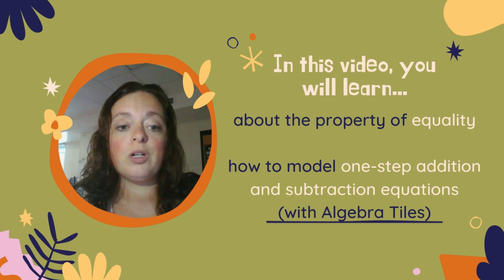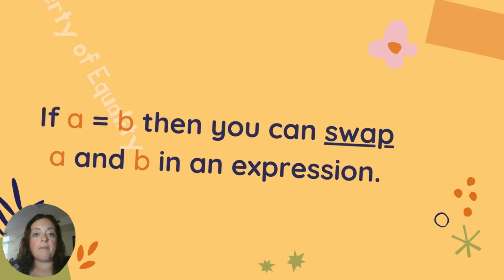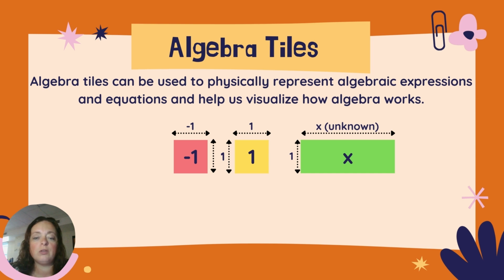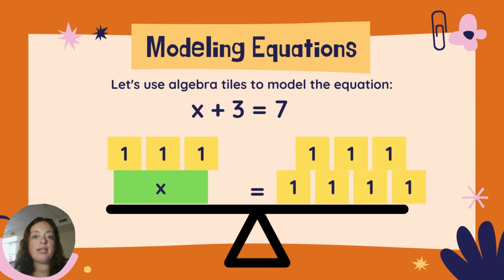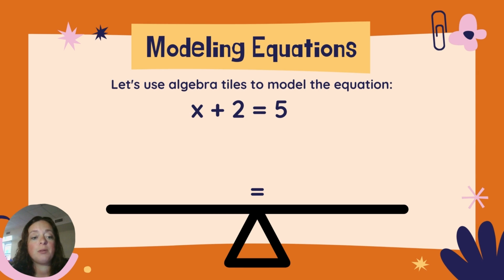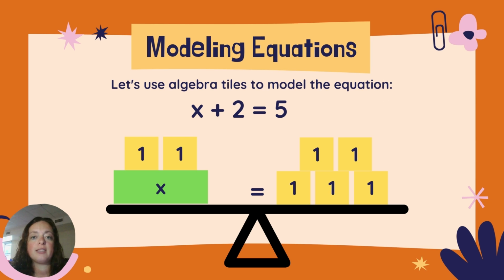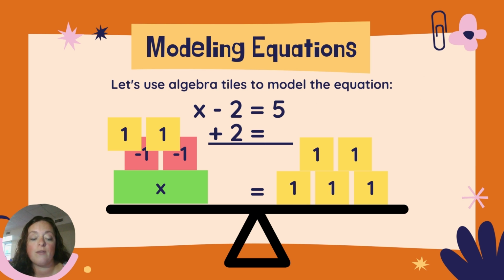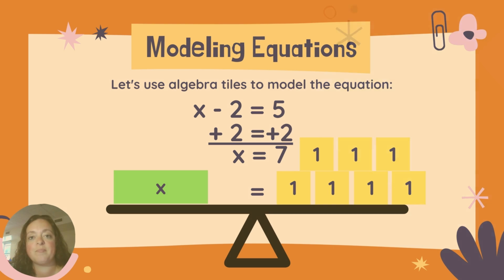One Step Add & Subtract - Modeling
In this video, you will learn how to model one-step addition and subtraction equations with Algebra Tiles.